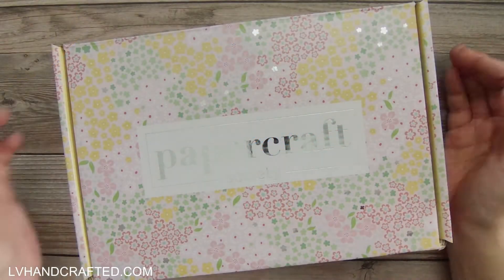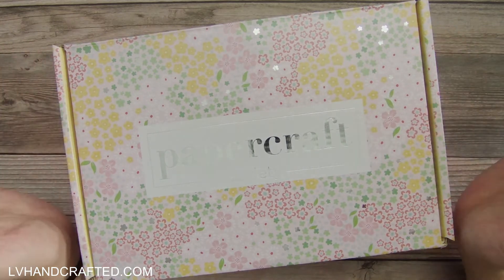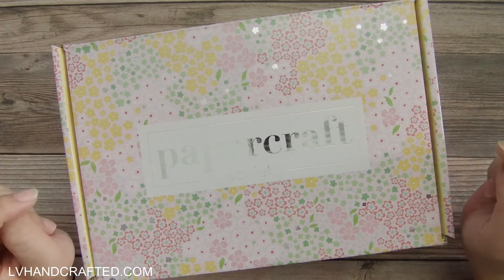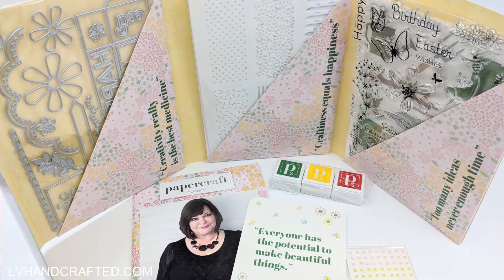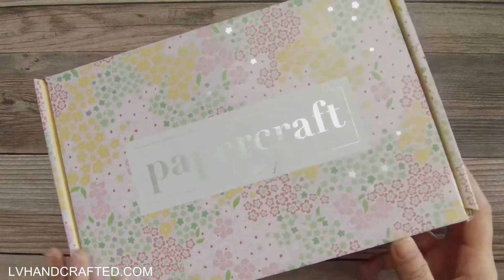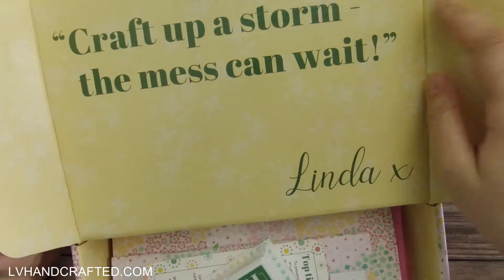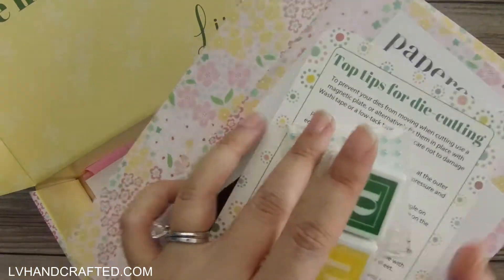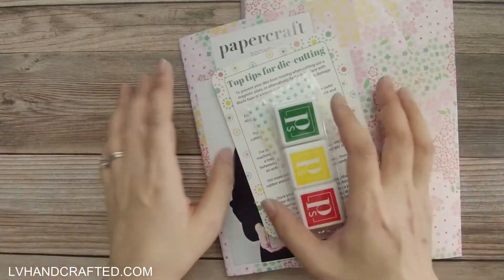Unboxing Papercraft Society 15 - Linda Parker (Dec '20)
| PRODUCTS I USED IN THIS VIDEO |